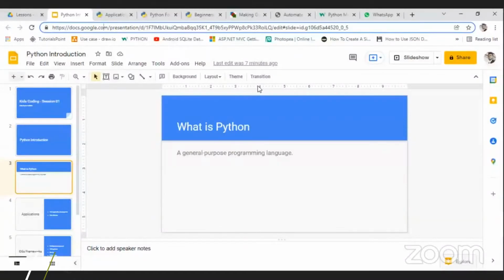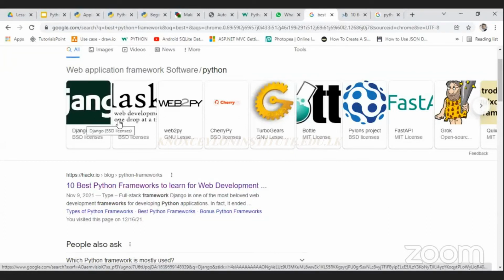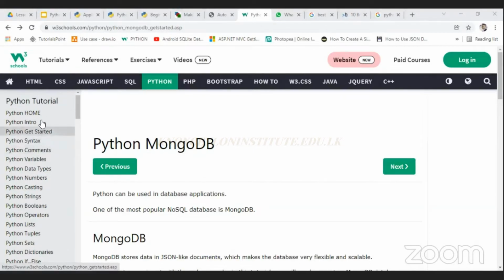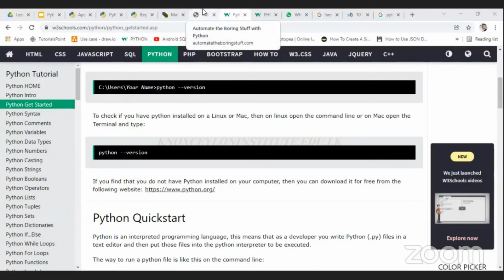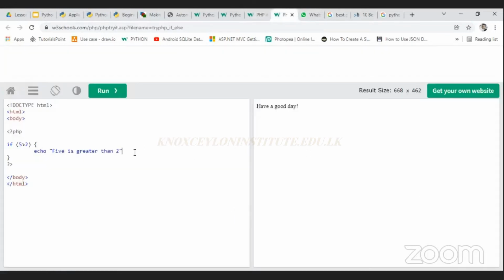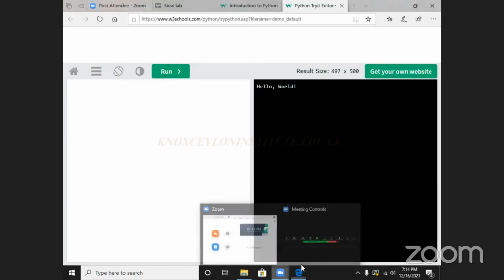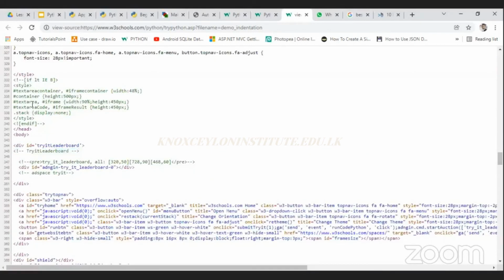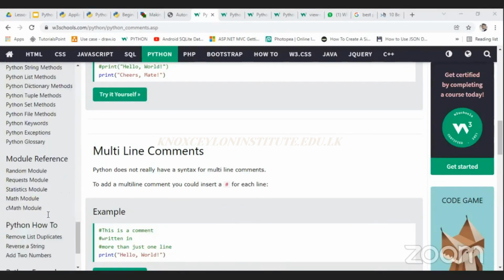Coding for Kids (English Medium) - Day 01 | Python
Today, coding can be a great skill for kids to learn no matter what age group they are in. Kids born today need to understand not just how to turn on a computer but how to write programs. Technology is all around, and kids are starting earlier and earlier learning programming languages. They're great ways for children to build confidence and learn innovative thinking.

There are so many reasons to learn coding, From problem-solving skills, job opportunities, critical thinking, and creativity, there are so many reasons to learn programming.

Understanding computers and learning the basics of coding helps children to develop an appreciation of how things work. It also teaches them how software engineers use math in order to solve problems in a logical and creative way.